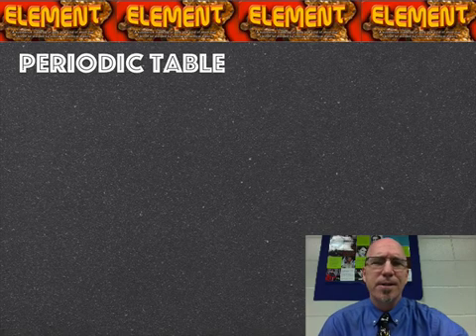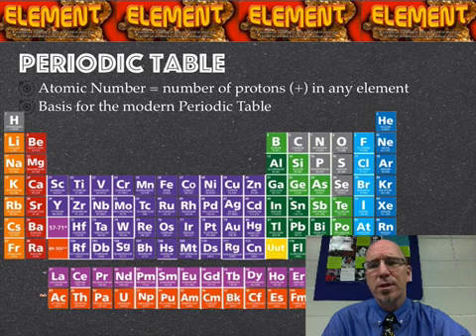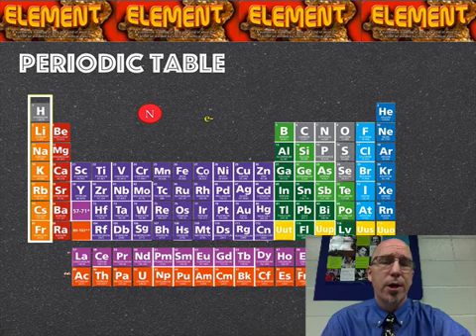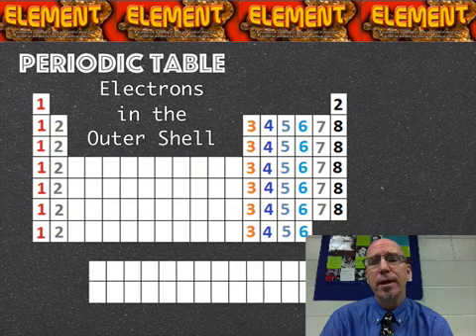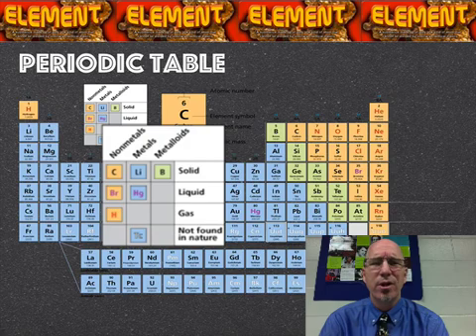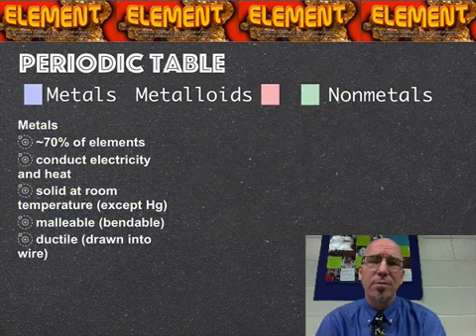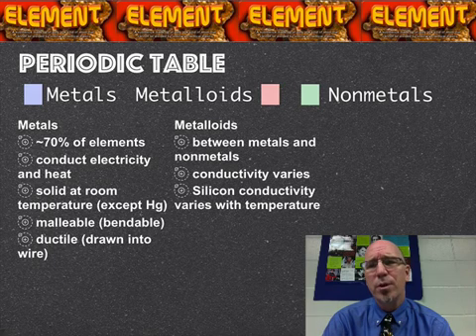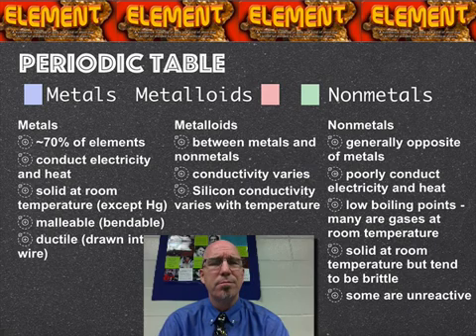Periodic Table Screencast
What are the patterns and trends you see in the periodic table of elements?